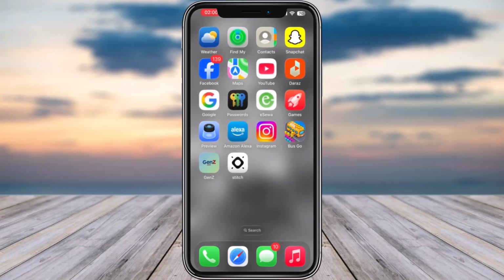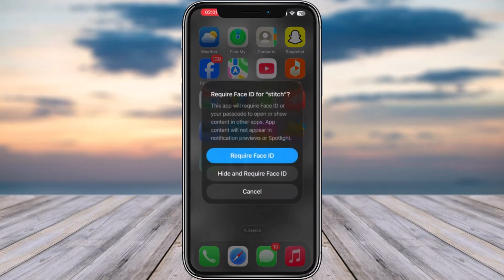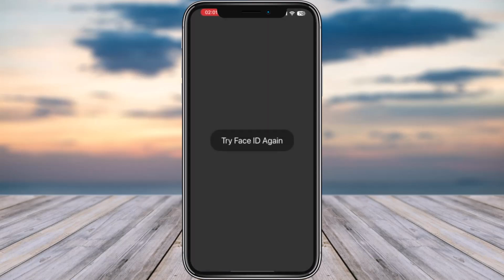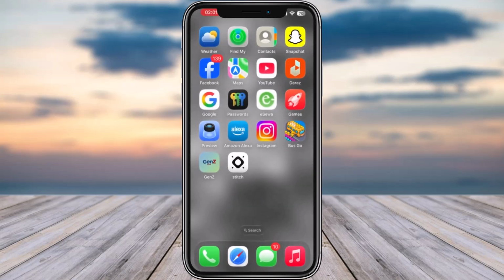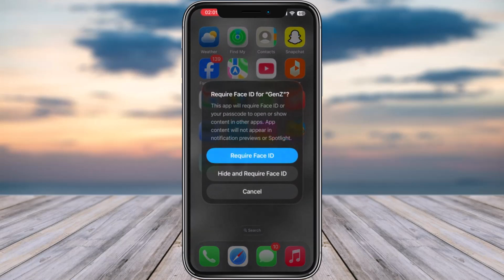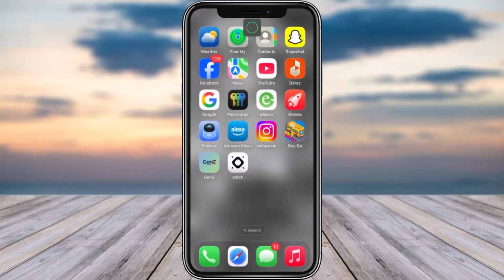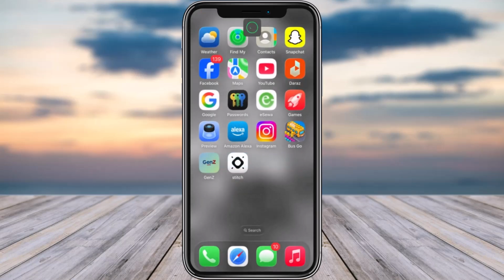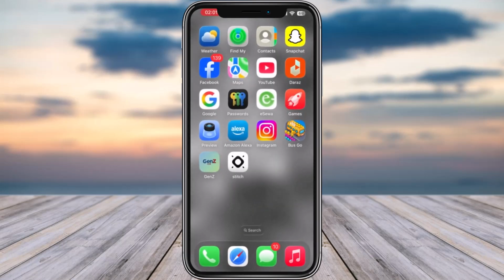How to Lock Individual Apps on iPhone !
Want to lock individual apps on your iPhone? In this tutorial, you'll learn how to use Face ID to add an extra layer of privacy to supported apps.

To get started, locate the app you want to protect on your Home Screen. Press and hold the app icon, then tap Require Face ID. Confirm your choice, and your iPhone will scan your face using Face ID.

Once enabled, the app will require Face ID each time you open it. If Face ID can't verify your identity, you'll be prompted to authenticate using your device's passcode.

You can repeat this process for any other supported apps you'd like to protect. Simply press and hold the app, choose Require Face ID, and confirm the setting.

If you decide you no longer want Face ID protection for an app, press and hold the app icon again, tap Don't Require Face ID, and authenticate to remove the lock.

Note that this feature is available only on supported iPhone models and compatible versions of iOS, so if you don't see the option, make sure your iPhone is updated to the latest software.